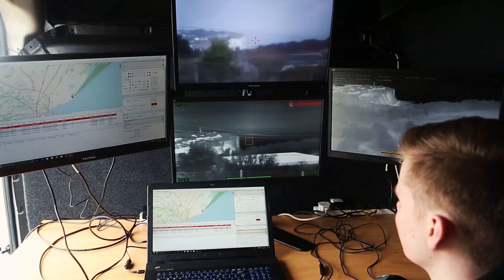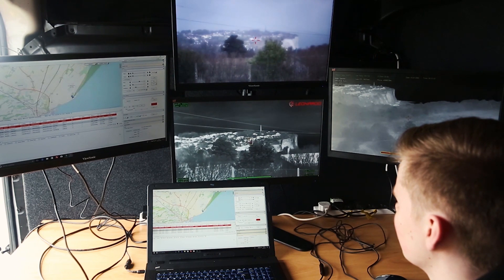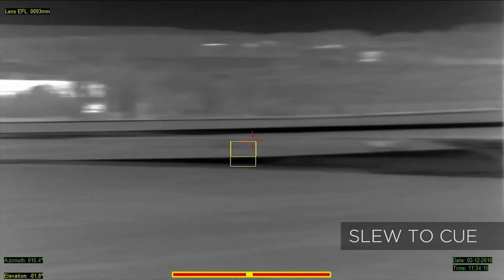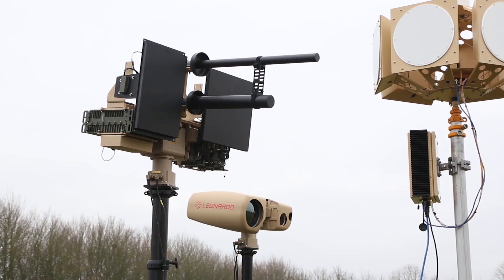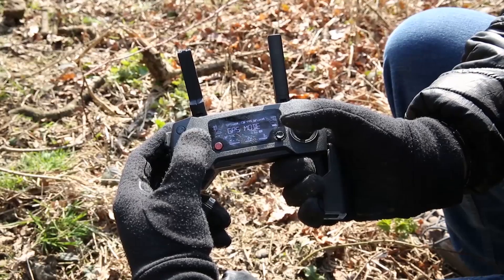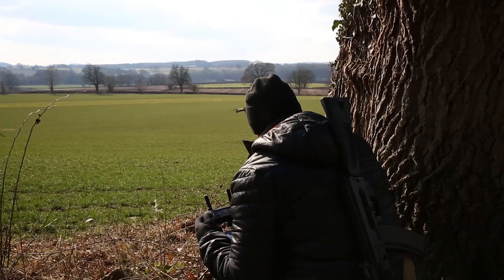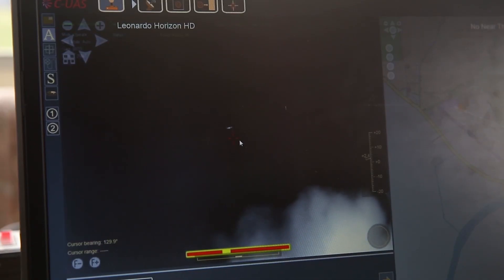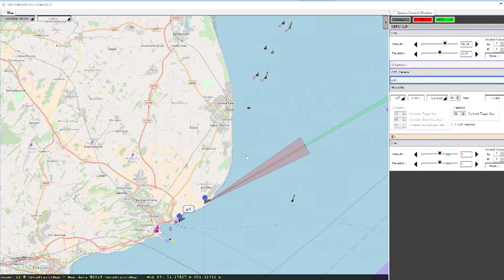Leonardo DSEi2019: Falcon Shield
Learn more about Leonardo's Falcon Shield Counter UAV System and its role protecting our critical national infrastructure against the growing threats of rogue drones.